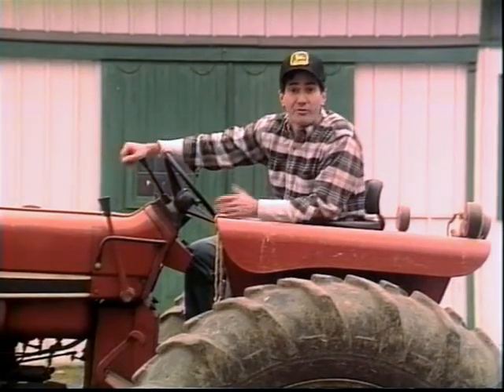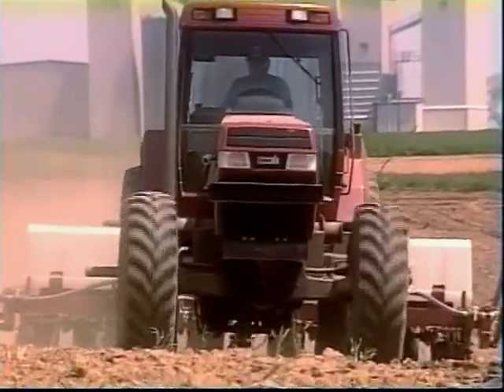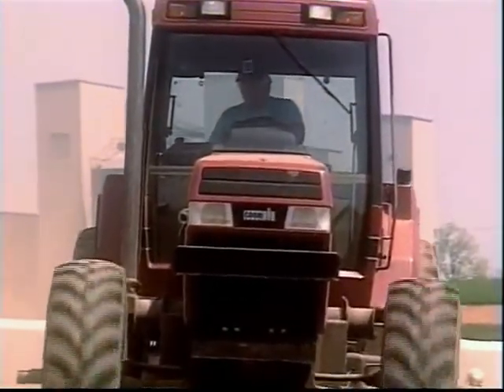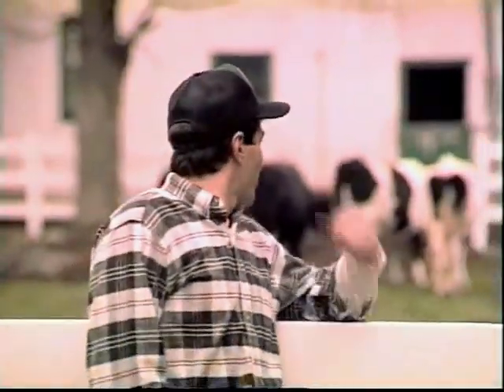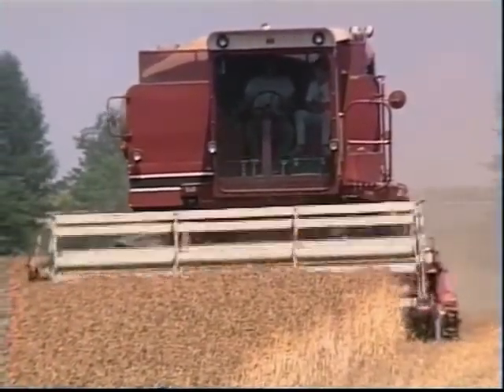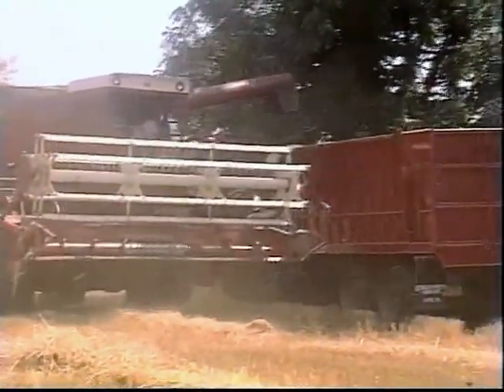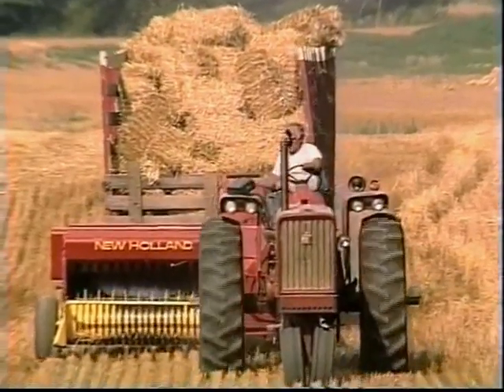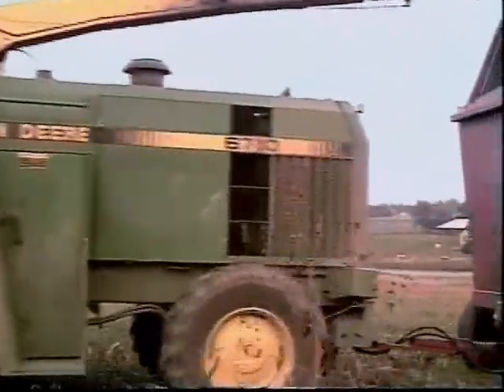Tom Musto - Producer/Director: "Lets Ride A Tractor "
"Let's Ride A Tractor" is a program that puts children visually behind the wheel of a real tractor as farmer Paul actually explains dairy farming and how crops are grown and harvested to feed cows.  Tractors and farm machinery of all sizes are shown as they plow fields, plant corn, bale hay and harvest crops. This program is filled with action packed footage and lively country music that will entertain children for hours. All this and much more make "Let's Ride A Tractor" a must for ages 2 to 6 years of age.